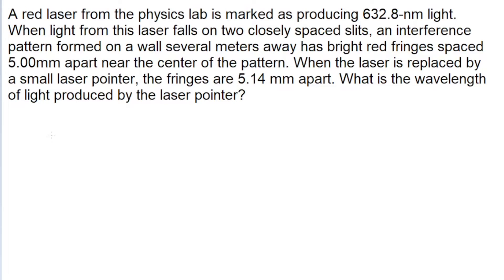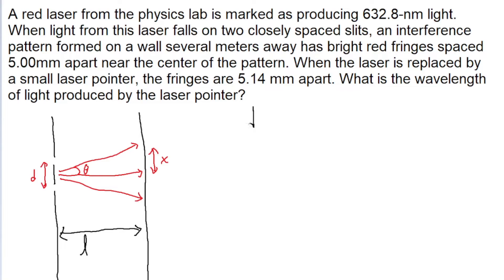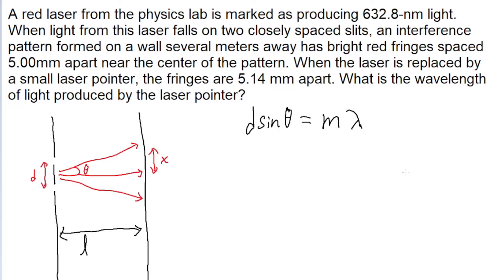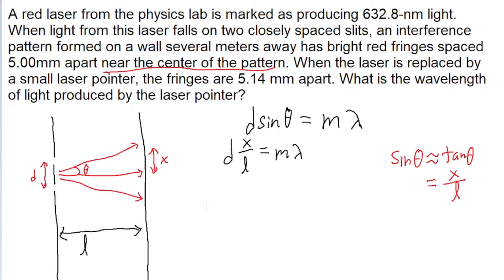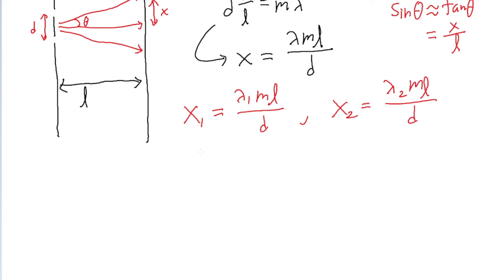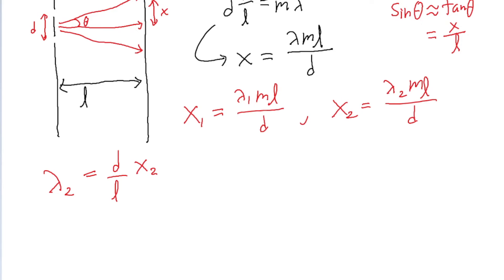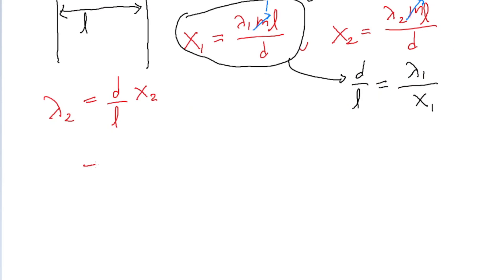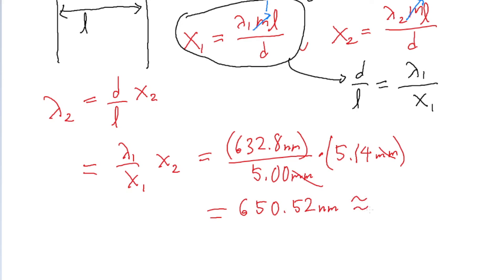A red laser from the physics lab is marked as producing 632.8-nm light. When light from this laser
A red laser from the physics lab is marked as producing 632.8-nm light. When light from this laser falls on two closely spaced slits, an interference pattern formed on a wall several meters away has bright red fringes spaced 5.00mm apart near the center of the pattern. When the laser is replaced by a small laser pointer, the fringes are 5.14 mm apart. What is the wavelength of light produced by the laser pointer?